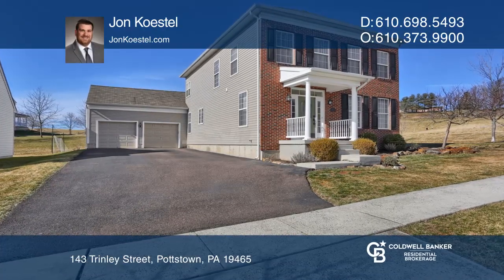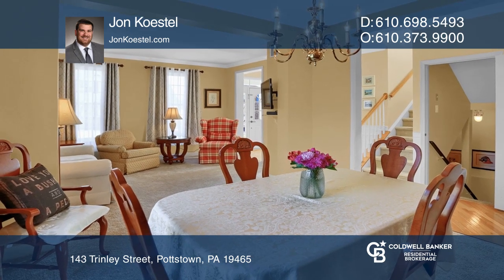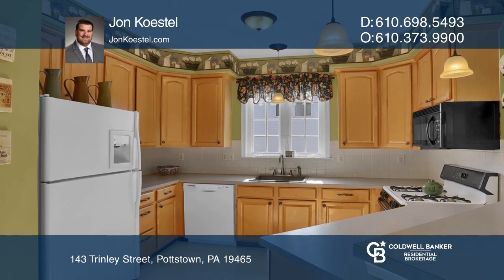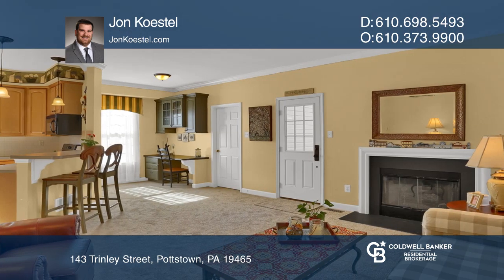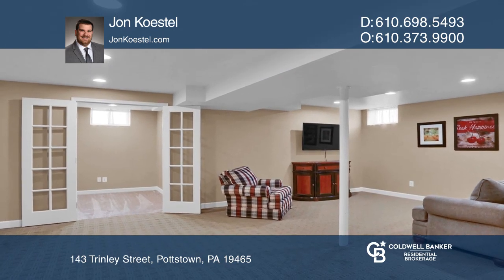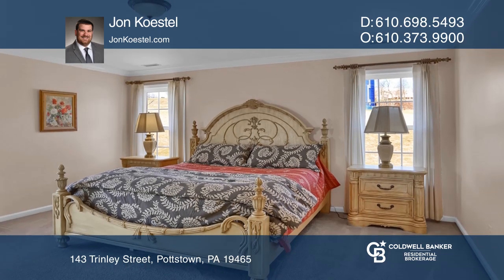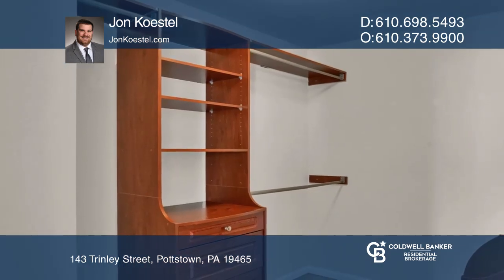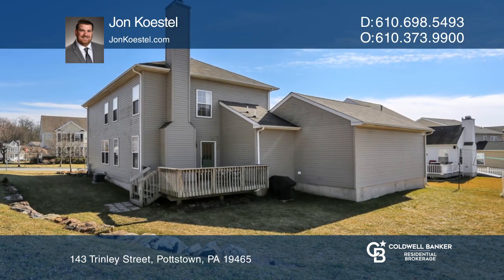143 Trinley Street Pottstown, PA | ColdwellBankerHomes.com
143 Trinley Street, Pottstown, PA

Welcome to this beautiful single family three bedroom, two and one-half bathroom home in the highly-desirable Ridglea community. Pride of ownership of a well-cared for home is undeniable from the moment you pull in the driveway. As you walk through the front door, you will appreciate the care and de